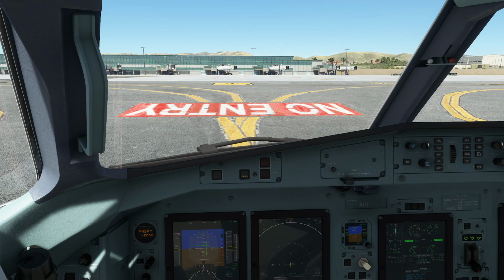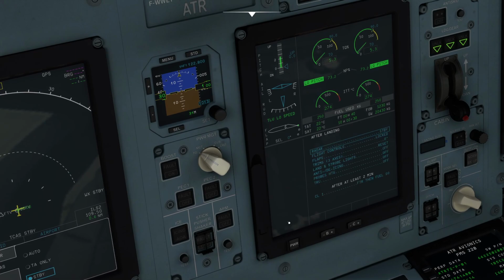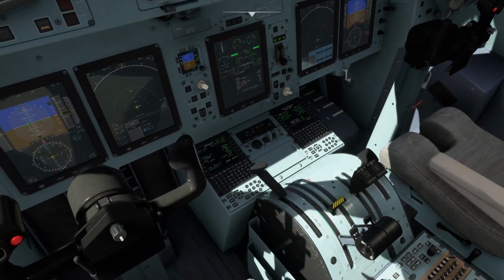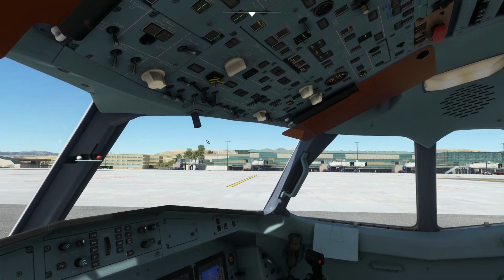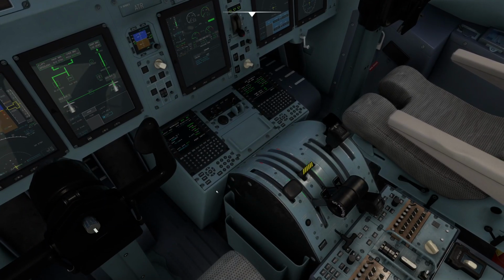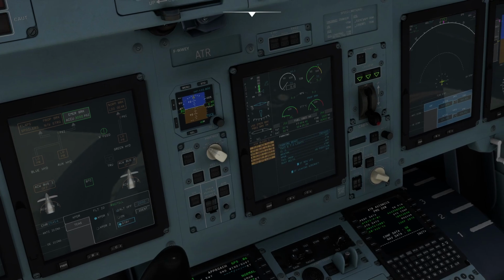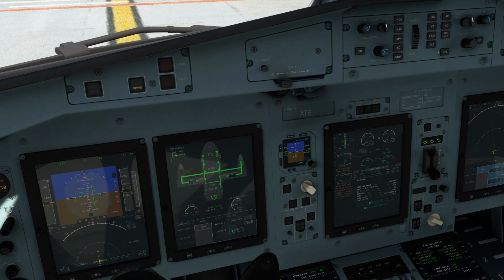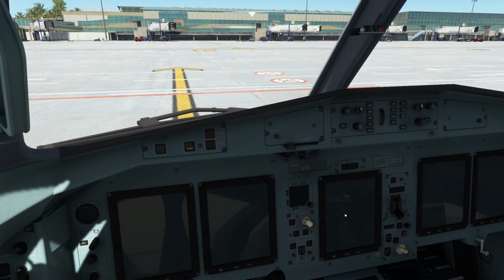ATR 72 & 42 Tutorial 8: After Landing and Shutdown | Real Airline Pilot